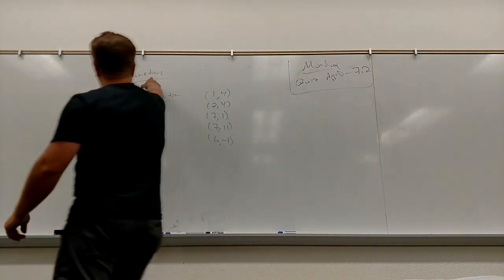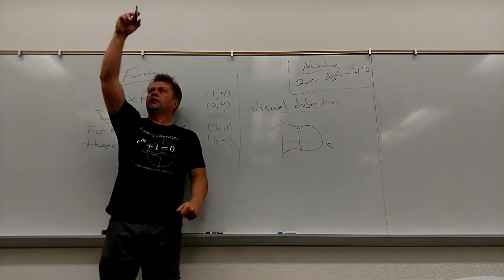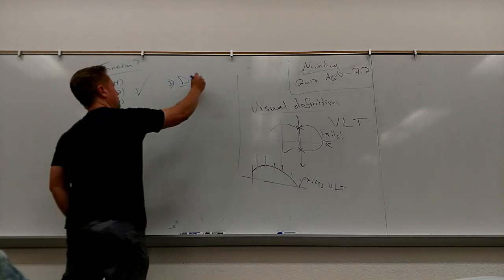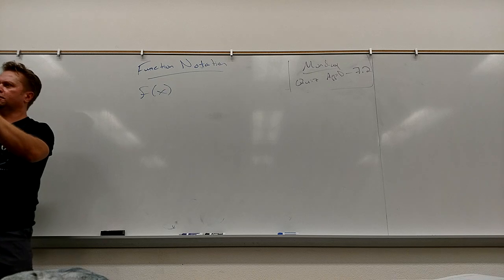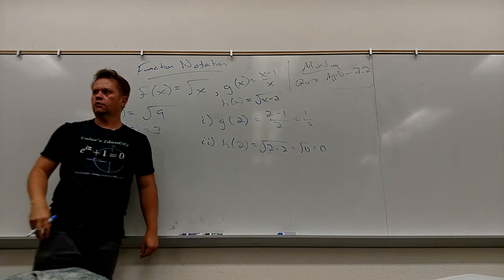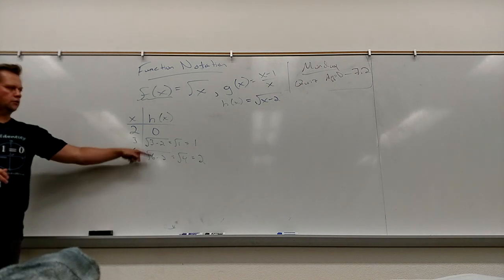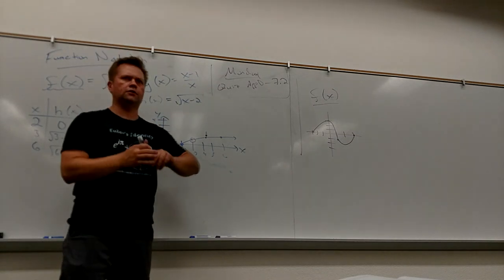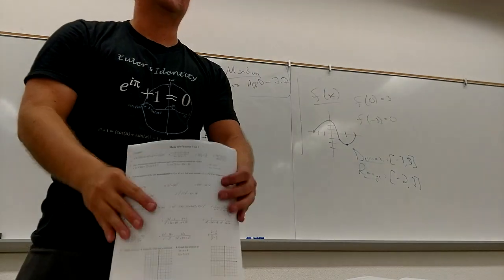Math 110, June 15 Lecture, Part 2